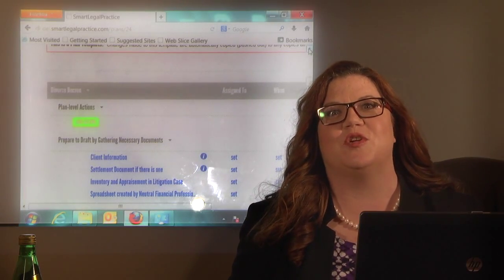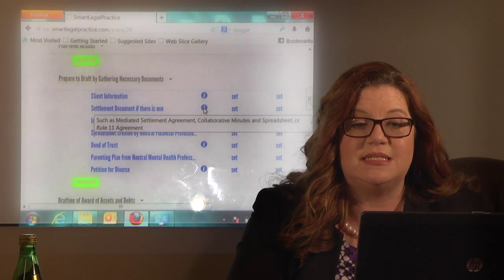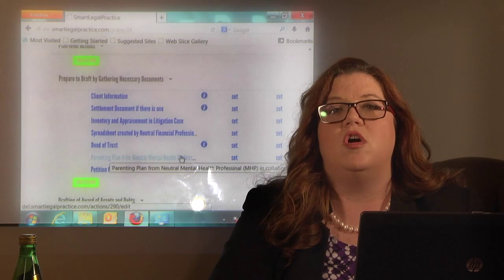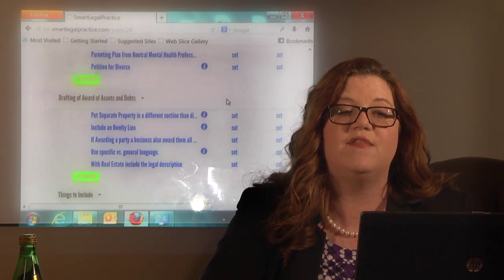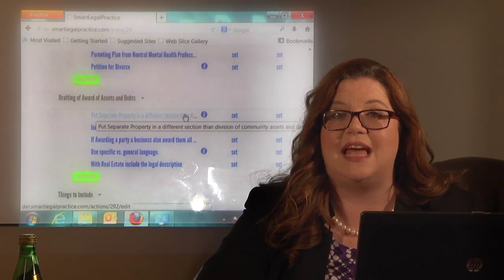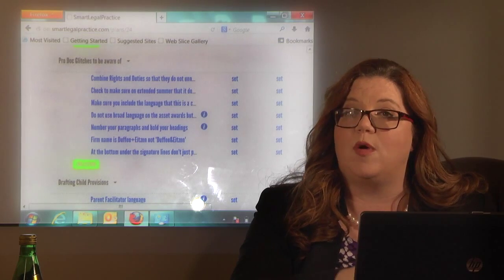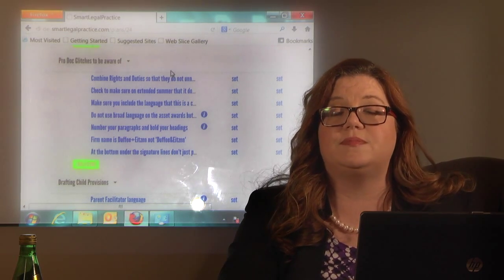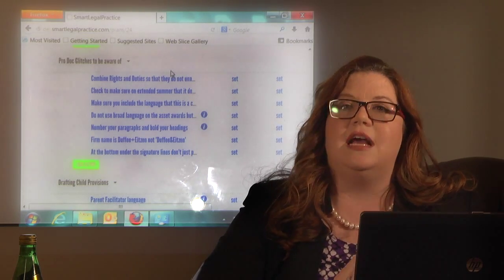divorce decree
Melinda Eitzen, Smart Legal Practice, Divorce Decree, Dallas Family Law attorney,Lawyer Practical Training